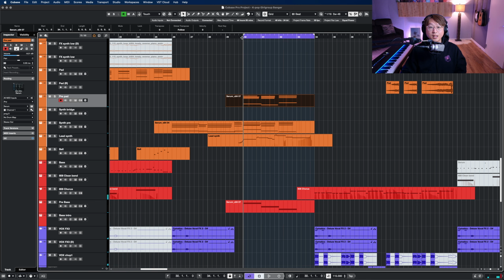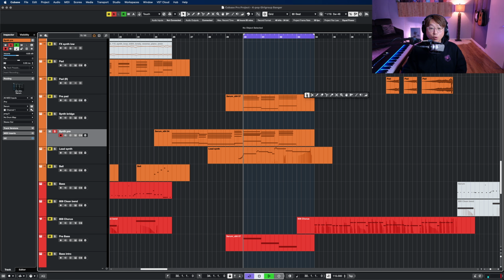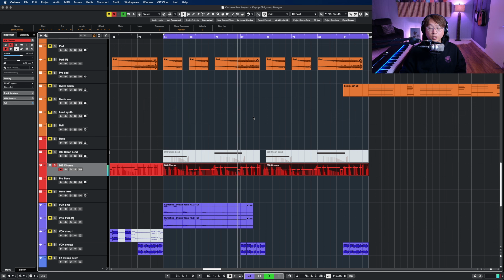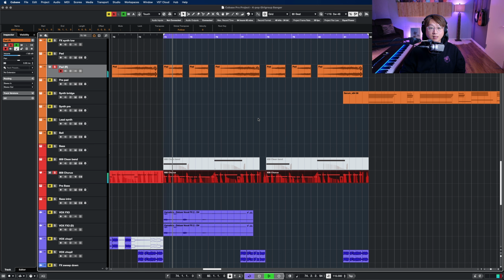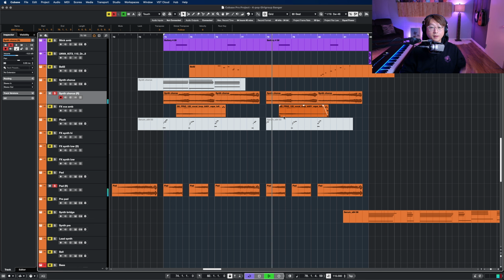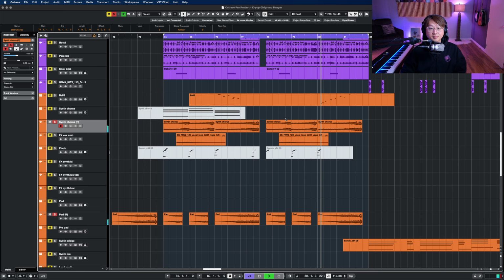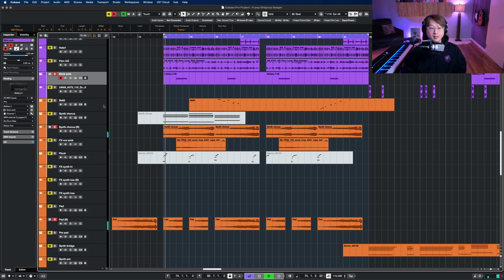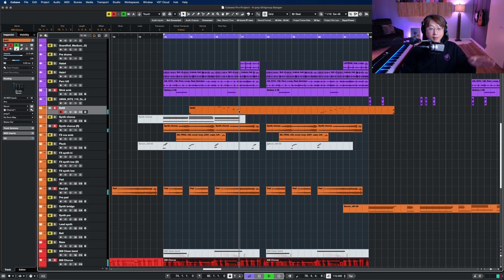K-pop Girlgroup Banger Session (*Must watch)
New 2025 K-pop producers course open now for registration!

K-pop exclusive discord community open now for registration! (limited spaces) For all skill levels.